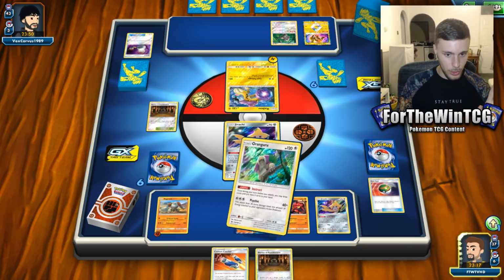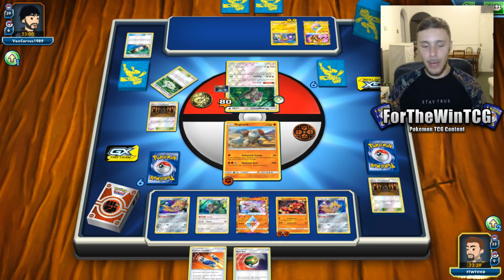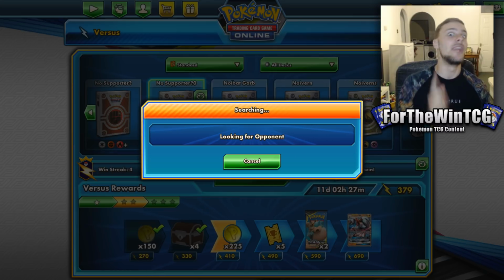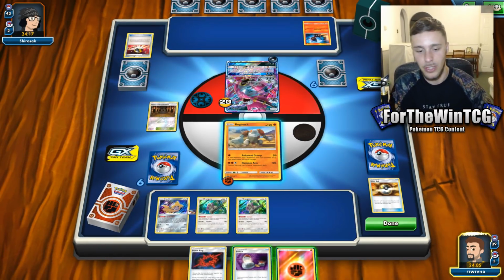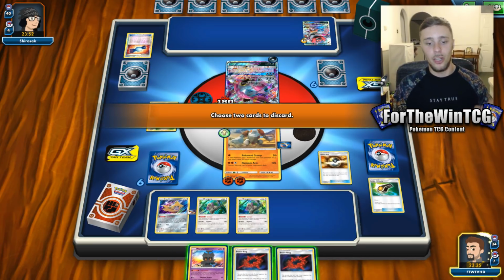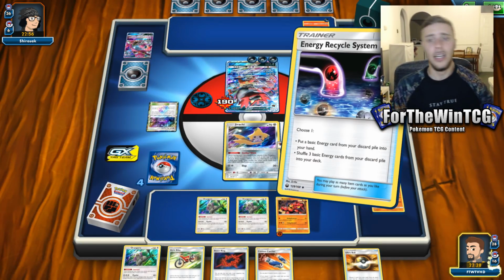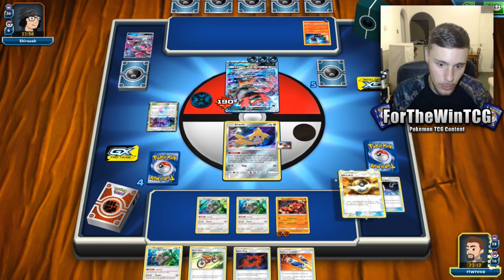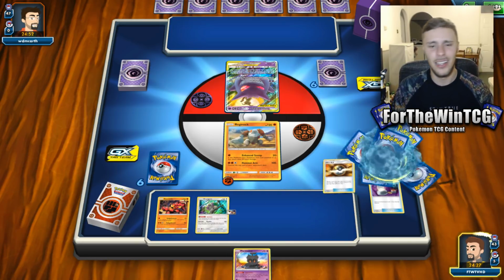Deck with NO SUPPORTERS! - PTCGO Challenges - Pokemon TCG Online Gameplay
Much Love